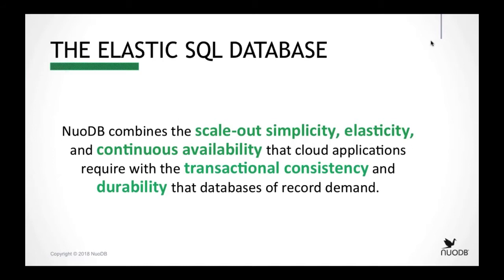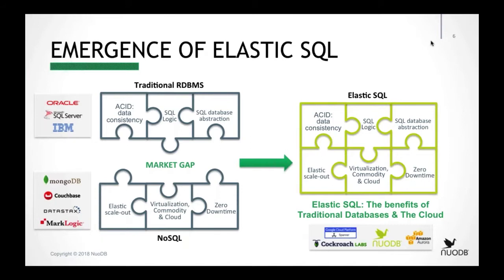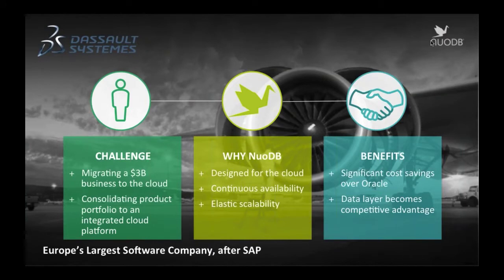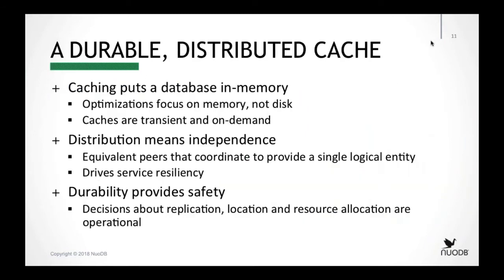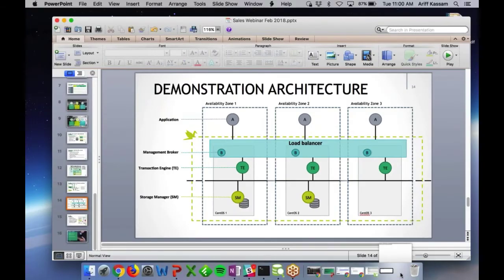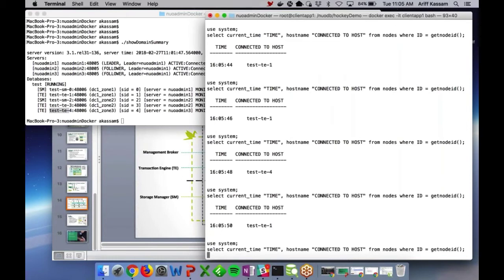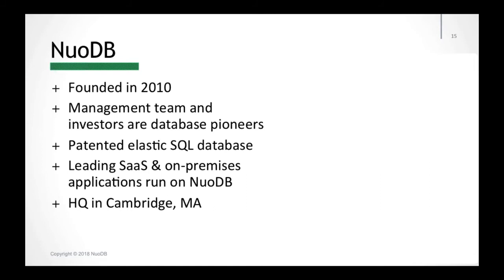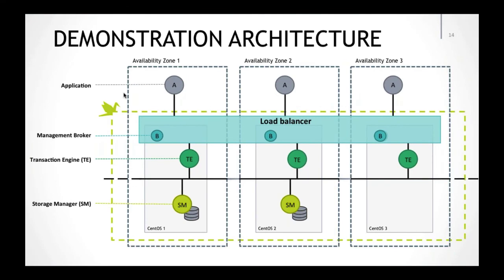[WEBINAR] Introduction to NuoDB - Feb 2018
View our monthly Intro to NuoDB webinar from February 2018!

Register for the next monthly Intro to NuoDB webinar on March 28th
 (3:30pm EDT | 12:30pm PDT | 8:30pm GMT) here: